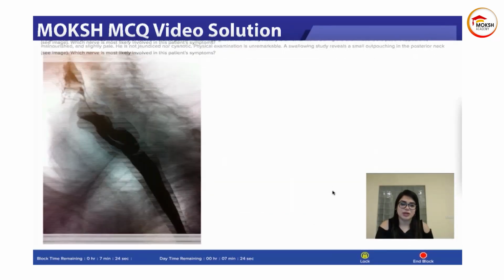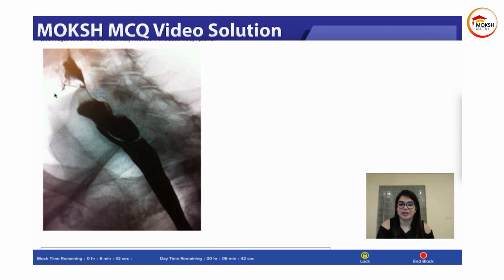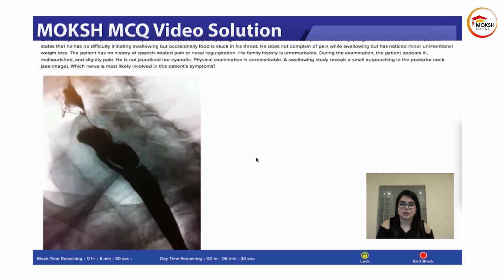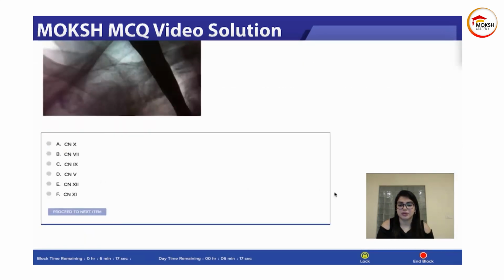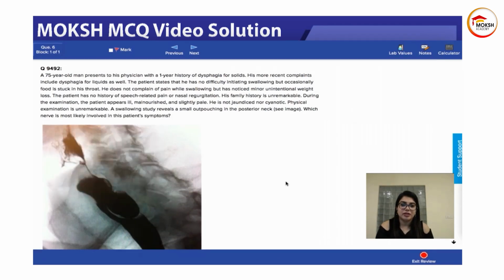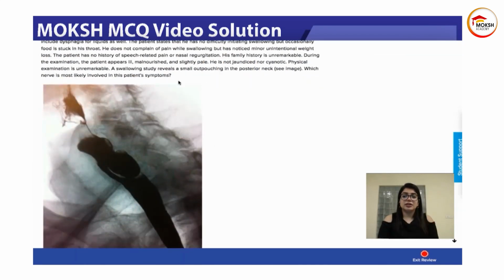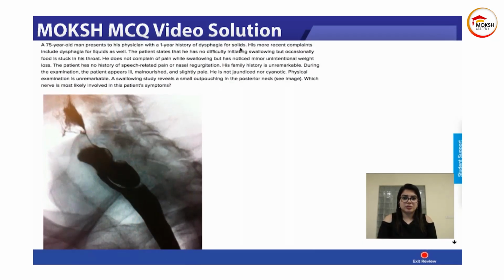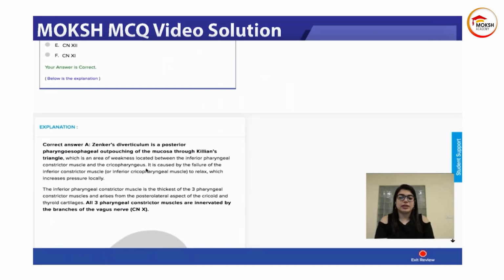Academic Workout #209:Anatomy-MCQ Discussion of Abdomen & Pelvis – Splanchnology